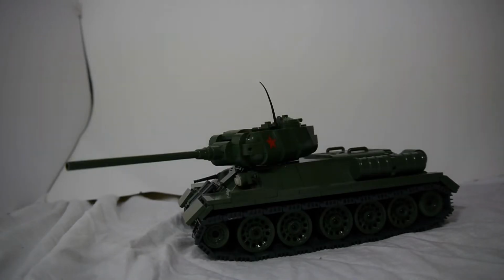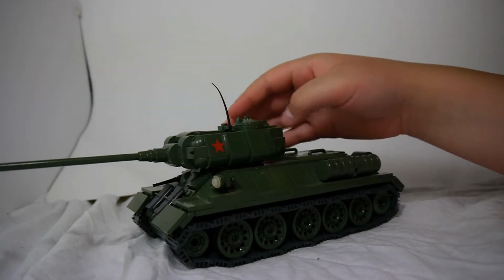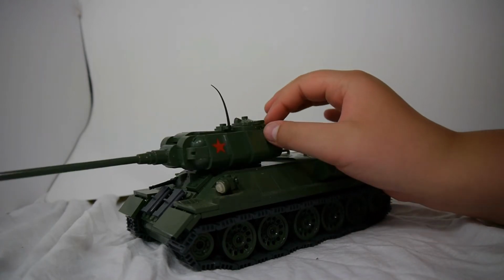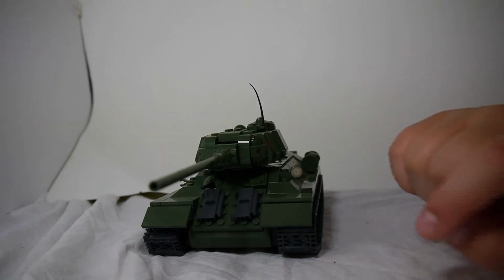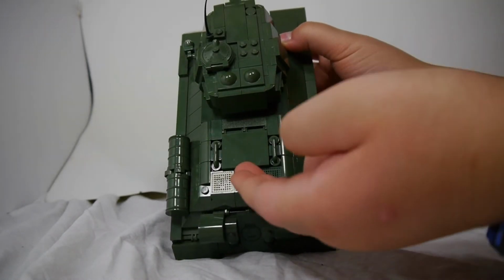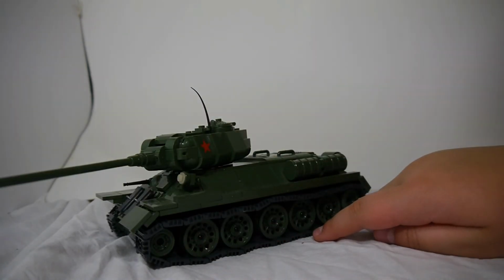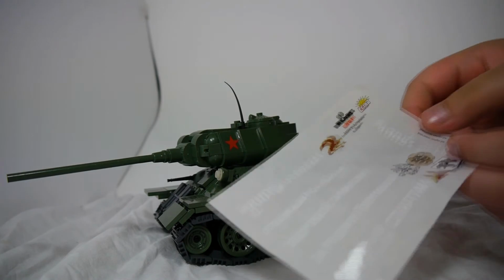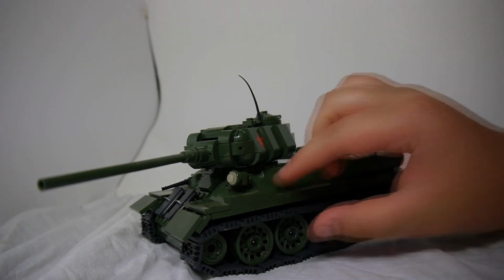Cobi T34-85 Tank Review!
a detailed review of cobi's t34 85 tank